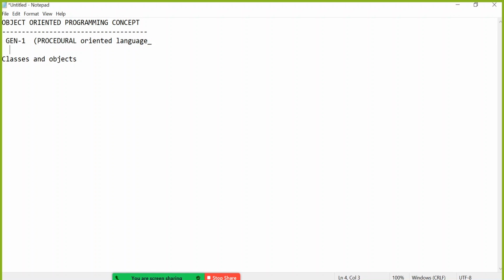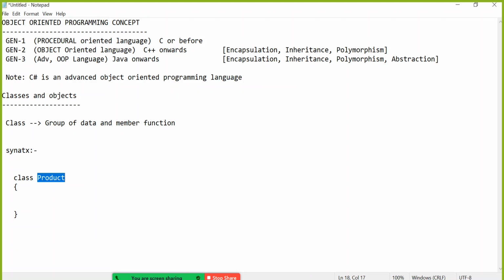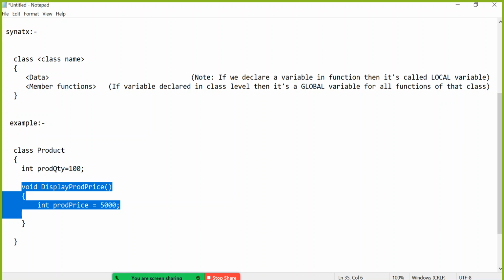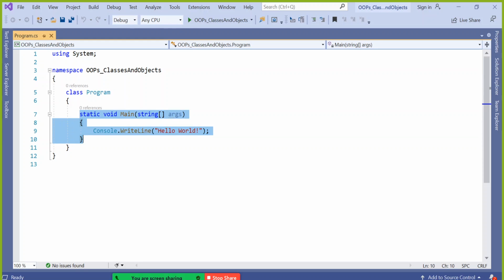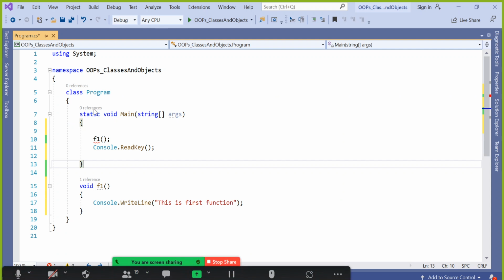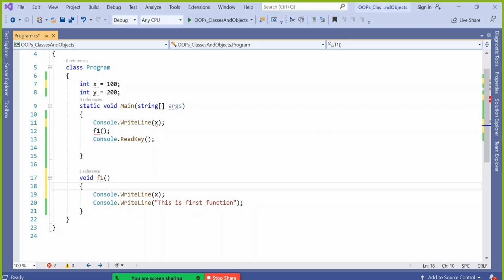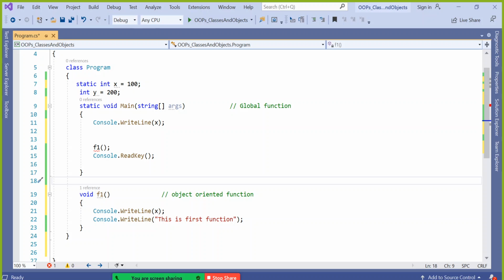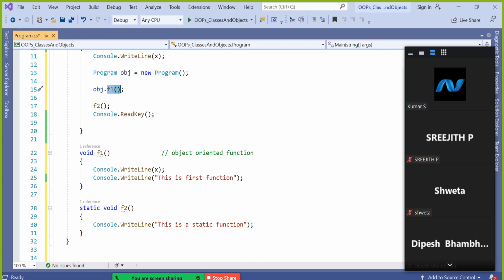13 OOPS - Object Oriented Programming System